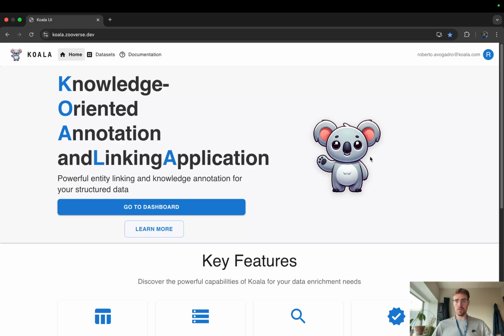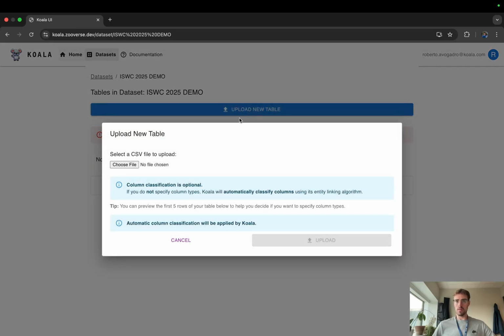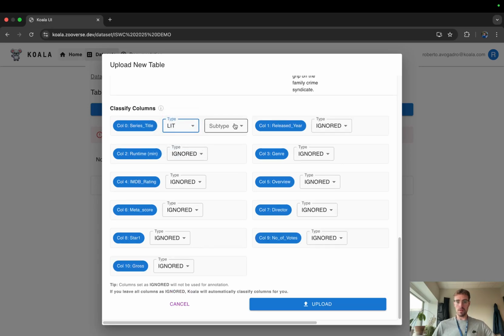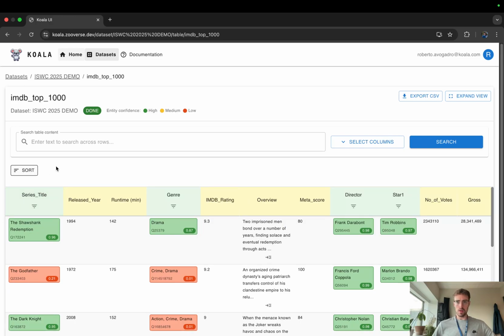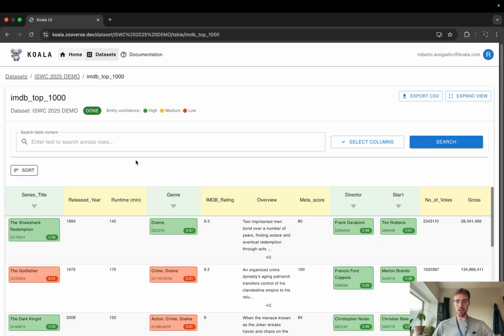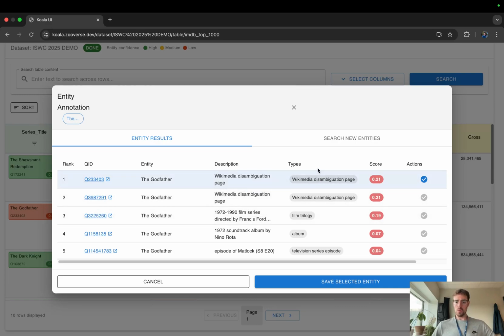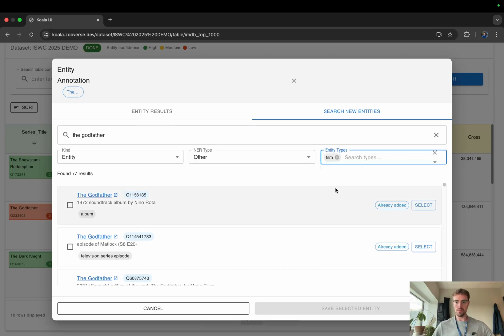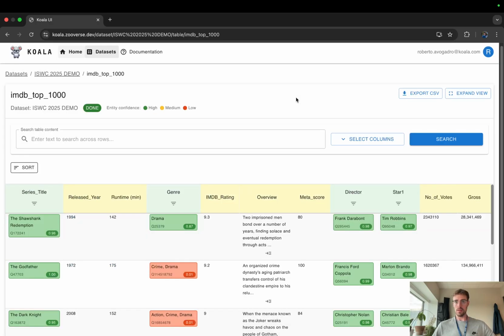KOALA UI DEMO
Quick walkthrough of KOALA UI – an app for entity linking over tabular data

Built as part of @enrichmydata